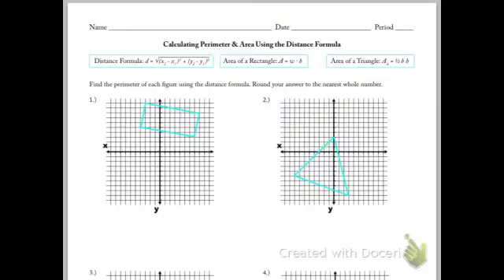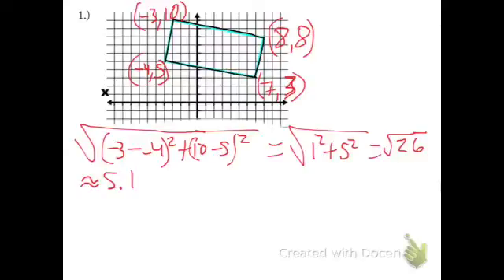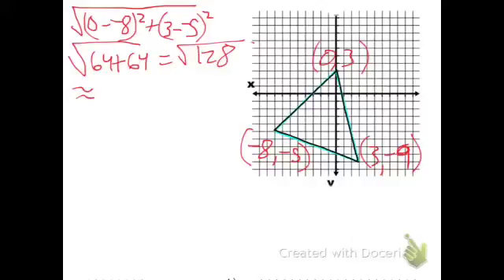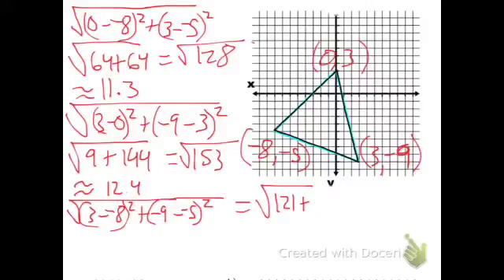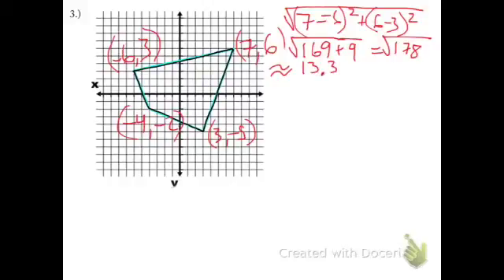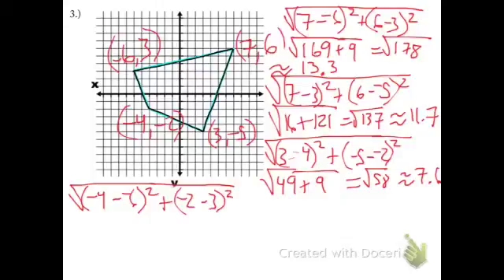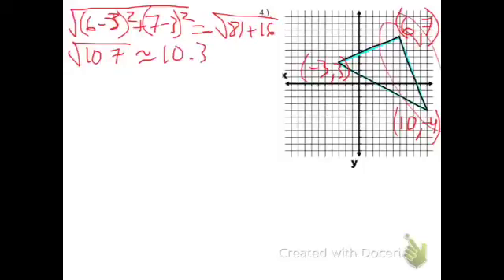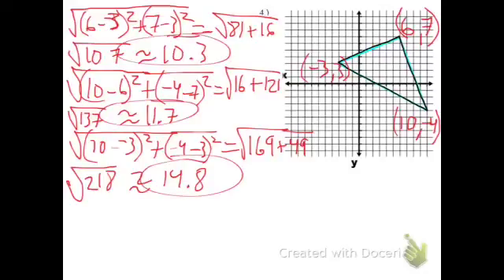Calculating perimeter and area using the distance formula Solutions 1-4